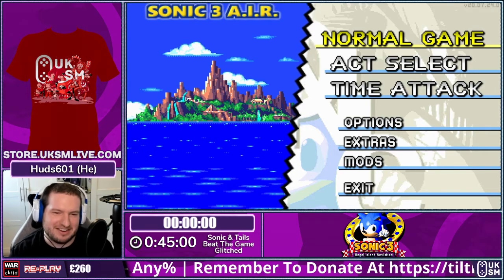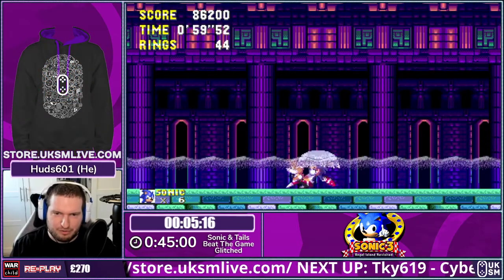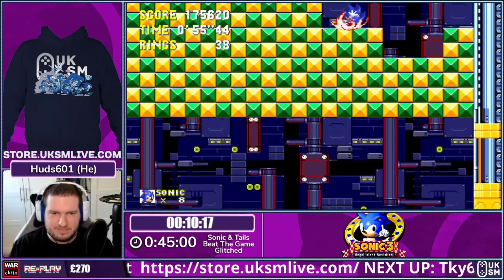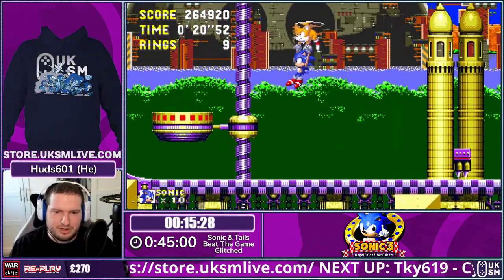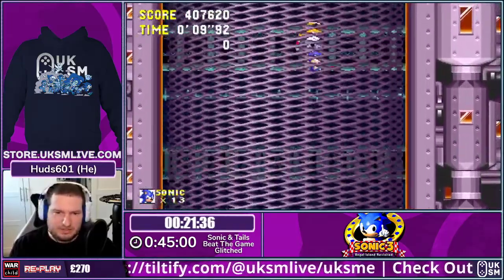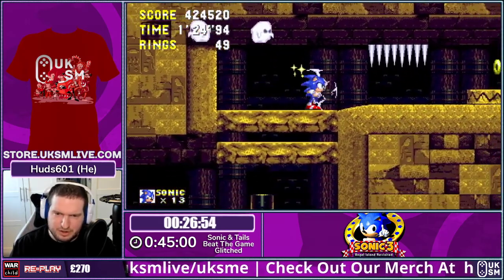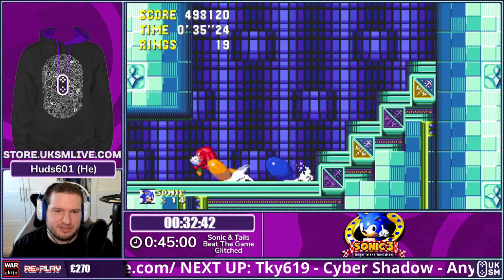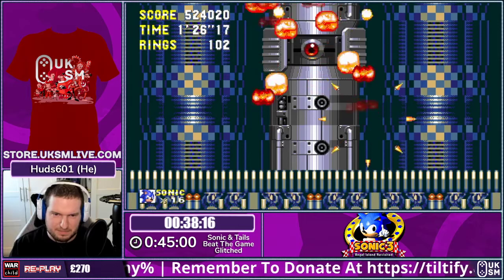Marathon Speedrun #5 | UKSM WarChild | Sonic 3 AIR | S&T Beat the Game Glitched in 38:47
UKSM were the UK’s first speedrunning charity event. The project came about in early 2017, when during Awesome Games Done Quick, they realised there wasn’t a local event where UK-based speedrunners could get together and showcase their skills – let alone for charity. Wanting to rectify this, a small group of speedrunning fans and participants got together to plan a marathon similar to that of GDQ, and the rest is history.

Game: Sonic 3: Angel Island Revisited
Platform: PC
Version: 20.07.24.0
Category: Sonic & Tails: Beat the Game [Glitched]
Time: 38:47
Run date: 3 April 2021
Commentator: BenInSweden

Hey! I'm huds601 (He/Him), a Sonic speedrunner from the UK.

I started speedrunning in July 2020 with the goal of helping to make speedrunning more accessible. I stream all my speedrun learning, practice, and PB attempts live on Twitch and my stream is family friendly (or clearly marked when strong language may be in use).

📋 My principles define my online presence and are my promise to the community.

For my Twitch channel:
- Always show the full process of learning a speedrun
- Stream all of my learning, practice, and PB attempts
- Support speedrunning by making tutorials and teaching others

For my community:
- Promote, encourage, and support the community and events
- Be fair, transparent, and ethical
- Stand up for what is right, no matter the cost